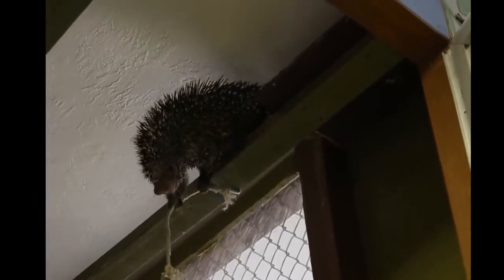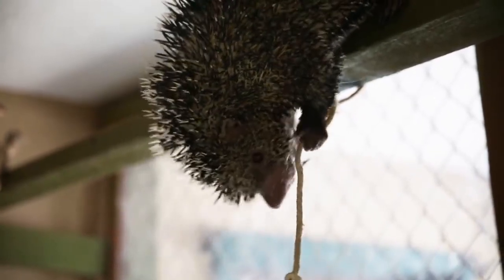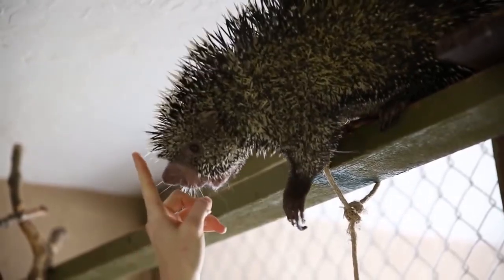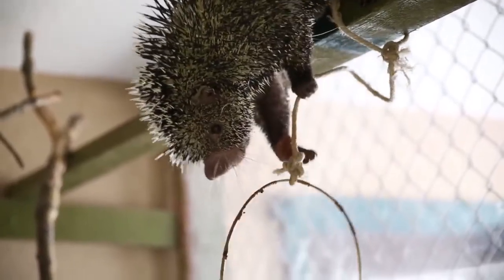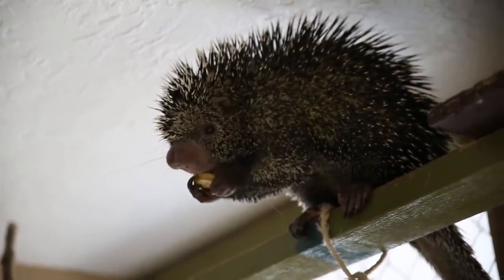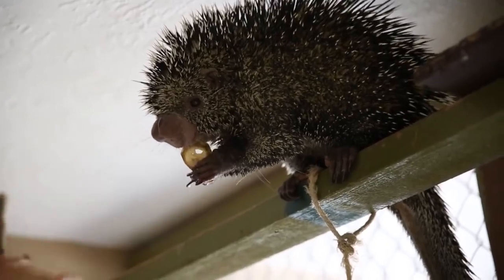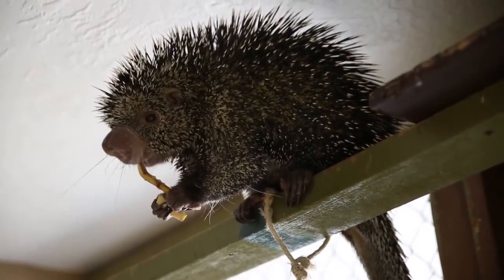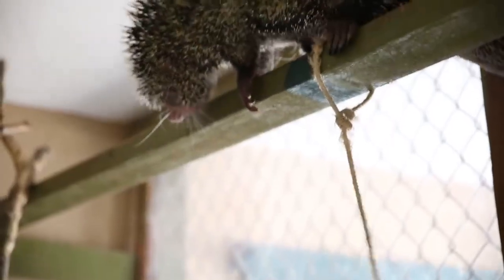Alya's Tree Fort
Sabrina's Surprise from Aila. A randomed porcupine was avabiled Chloe Bourgeois and Angela life with Sabrina. Tracey reprieses avabile Liena Diego from Sabrina Raincomprix's house. Chloe and Miya was avablie From any minute.

Instagram avabile: .traceyporcupineofficial.